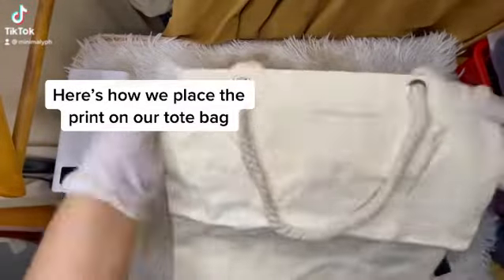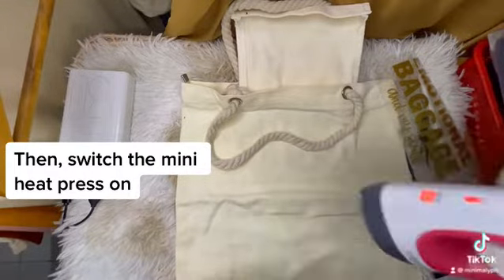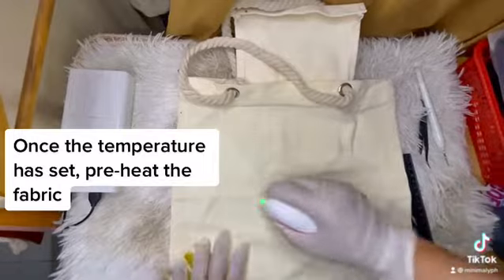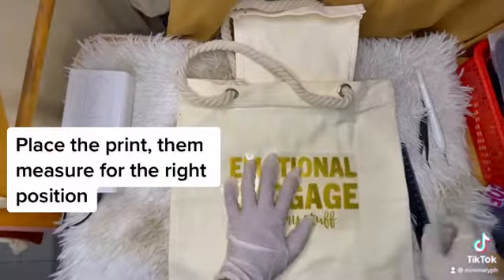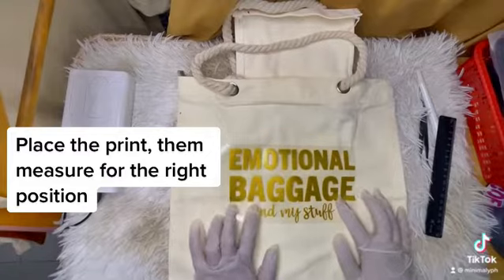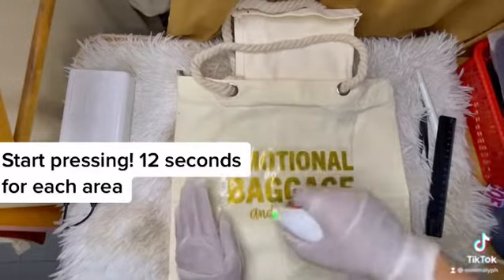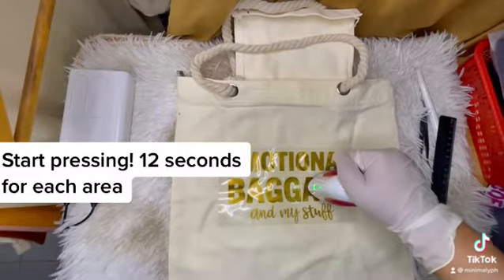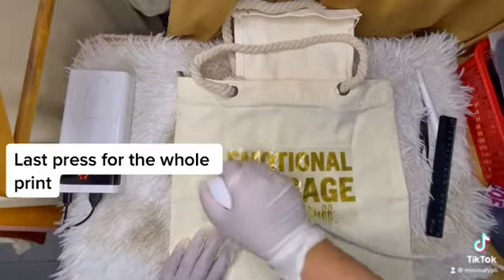Heat Transfer Vinyl to Canvas Tote Bag using Cricut Mini Heat Press | Part 1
Here’s how we transfer the vinyl print into our canvas tote bag using Cricut mini heat press